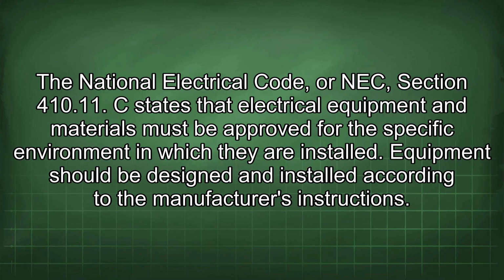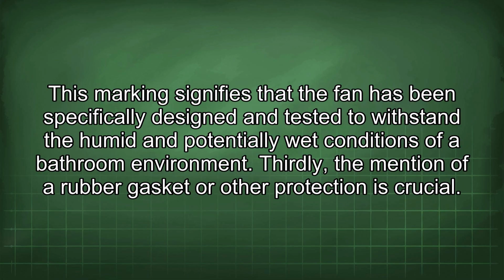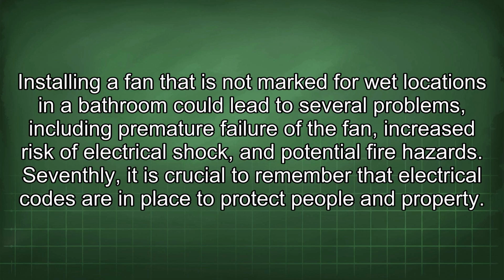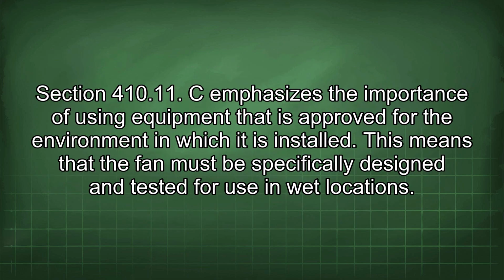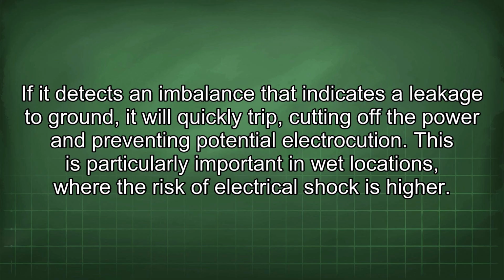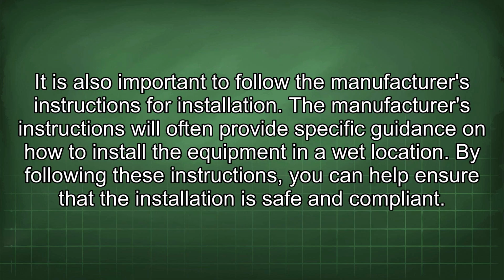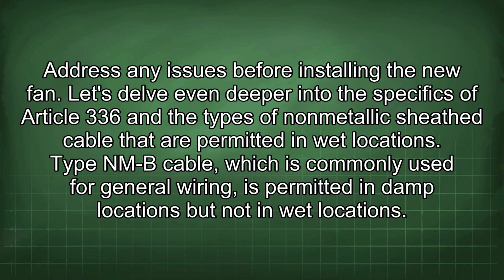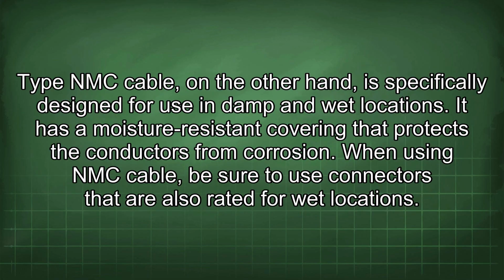Bathroom Exhaust Fan in Shower Tub Area NEC Compliance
NEC guidelines require bathroom exhaust fans with lights in shower or tub areas to be marked for wet locations. The fan housing must have moisture protection and be GFCI protected. Nonmetallic sheathed cable in damp or wet locations must comply with Article 336.